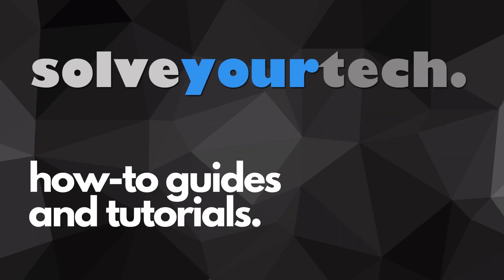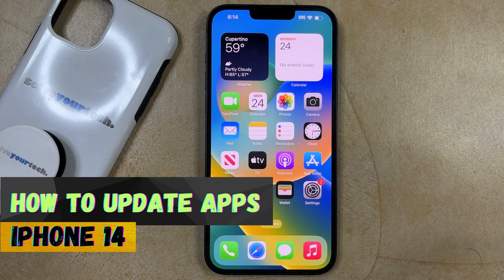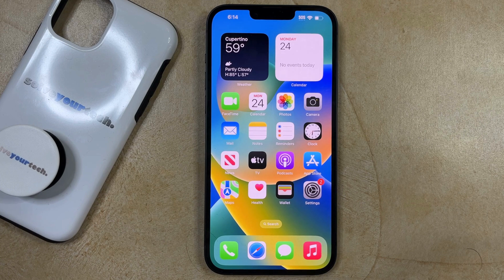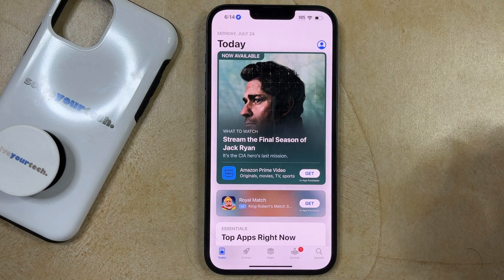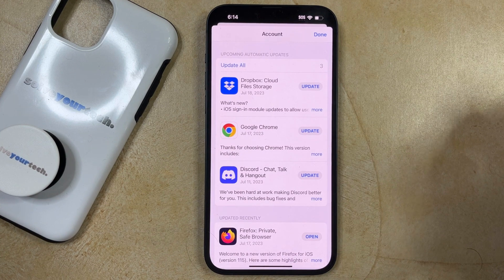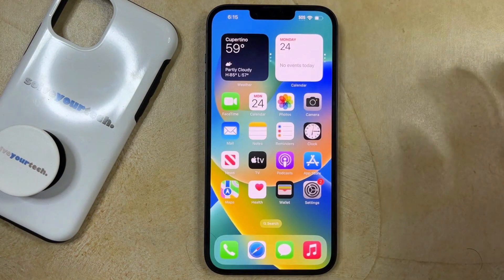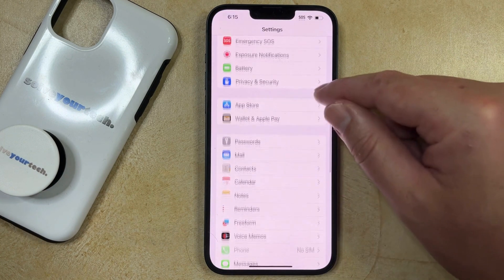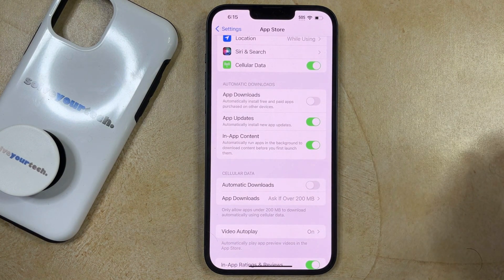How to Update Apps on iPhone 14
This video will show you how to update apps on iPhone 14. Once you have completed these steps, you will have installed an update for an app on your iPhone 14.

You can install an available app update on your iPhone 14 with the following steps:

1. Open the App Store.
2. Touch your profile icon.
3. Scroll down and tap the Update button next to an app.

Note that there is also an “Update All” button here that you can use to install all of your available app updates.

Additionally, you can go to Settings - App Store - and enable the App Updates option to let your iPhone install all available app updates automatically.

00:00 Introduction
00:15 How to Update Apps on iPhone 14
01:03 Outro

Related Questions and Issues This Video Can Help With:

- How to Update Apps on iPhone 14 Plus
- How to Update Apps on iPhone 14 Pro
- How to Update Apps on iPhone 14 Max